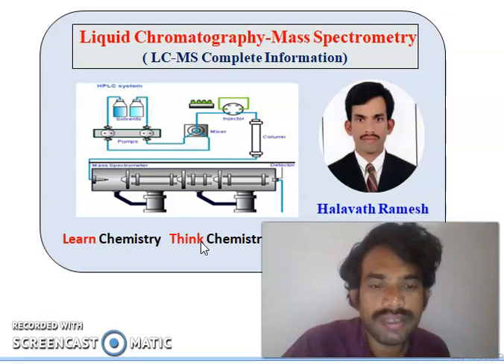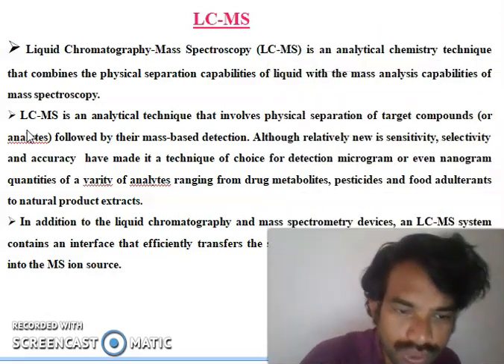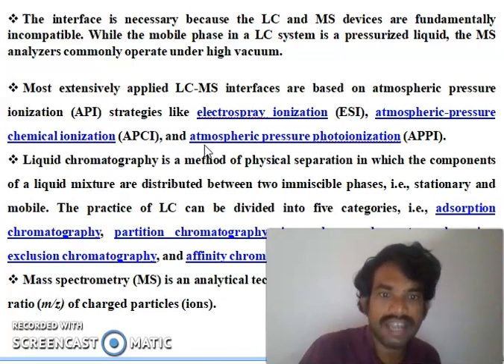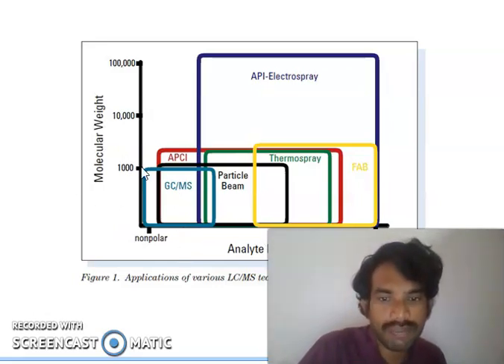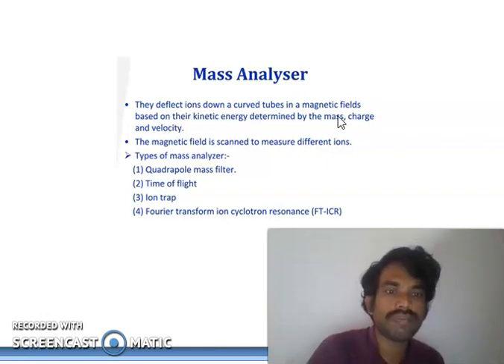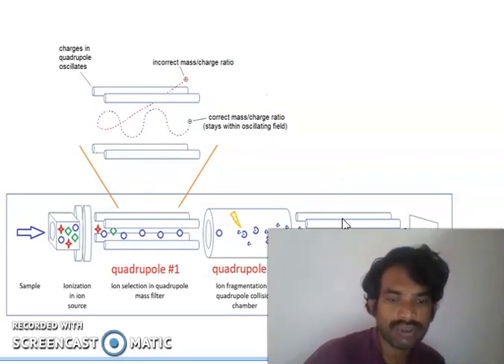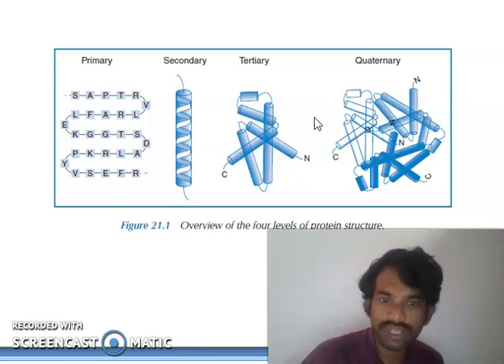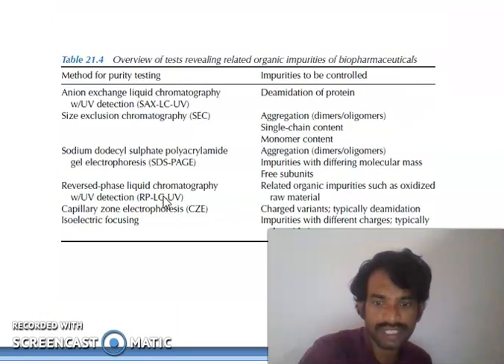LC-MS (Liquid Chromatography-Mass Spectrometry)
LC-MS Basic information